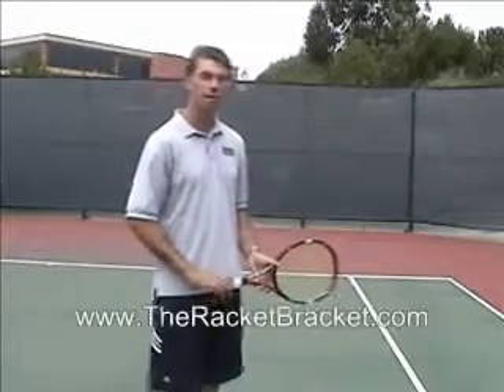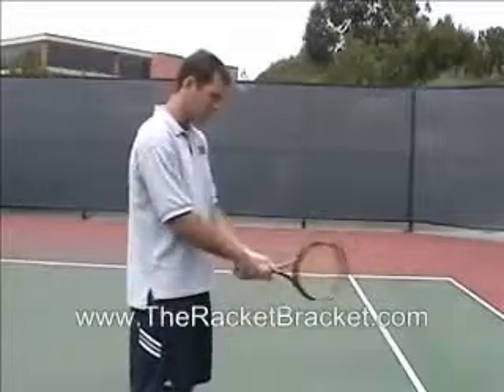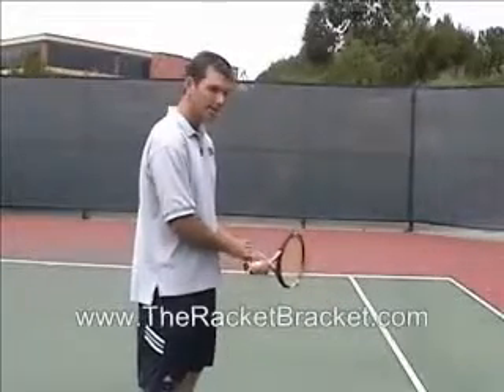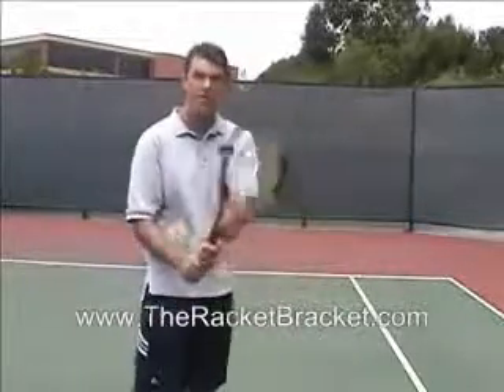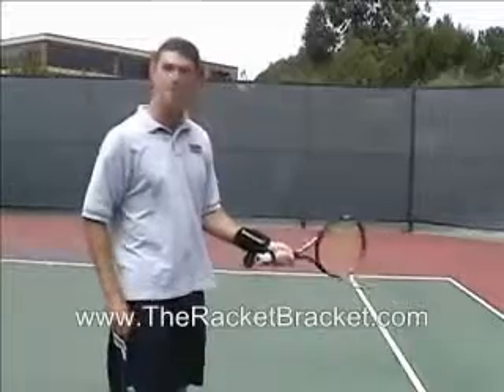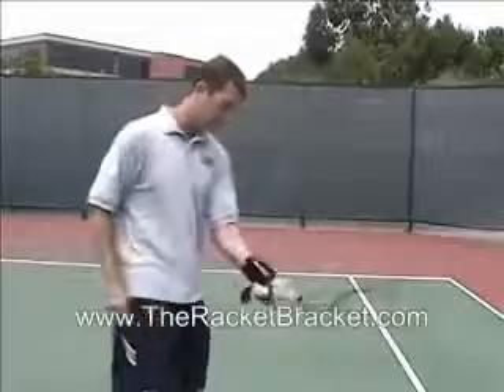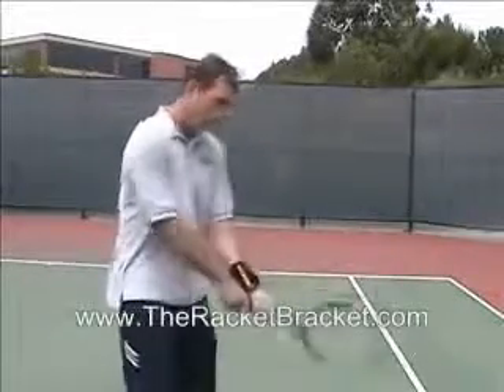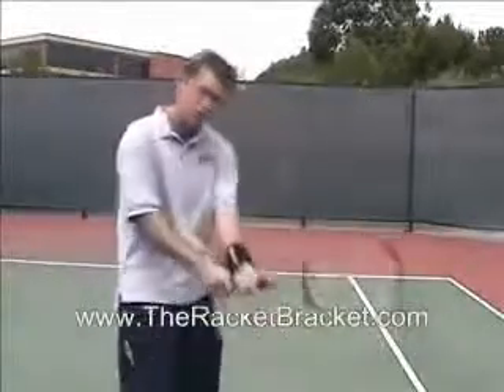Tennis Tip Using The Racket Bracket: Two Handed Backhand Groundstrokes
The Racket Bracket is a revolutionary tennis training aid endorsed by Tracy Austin. It works by stabilizing the wrist and preventing it from moving incorrectly during volleys and groundstrokes. Whether you are a beginner learning the game or an intermediate player looking to improve, The Racket Bracket will take your game to the next level. It is one size fits all and easy to use for kids and adults. Join the thousands of players and coaches worldwide who have benefited from using The Racket Bracket